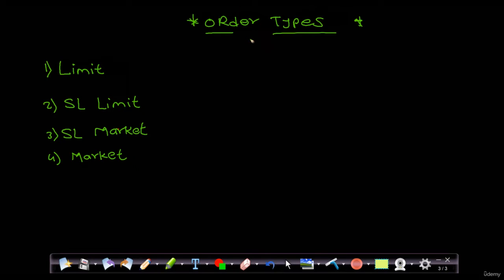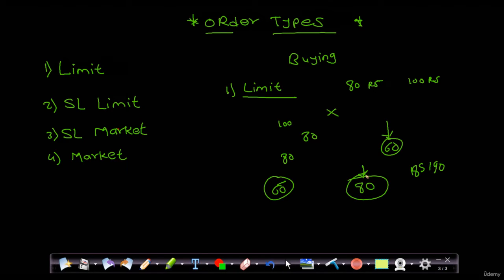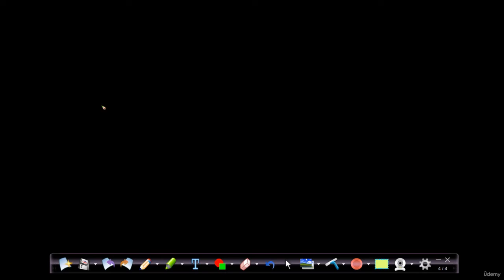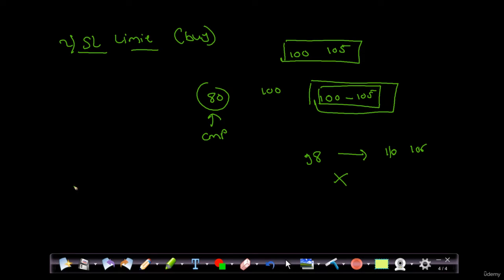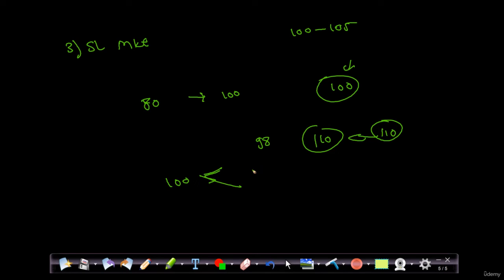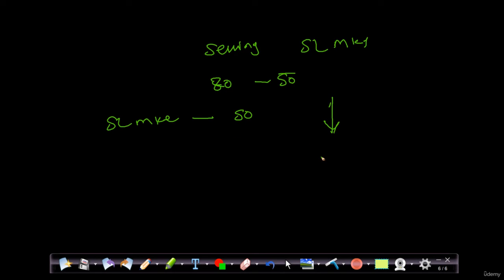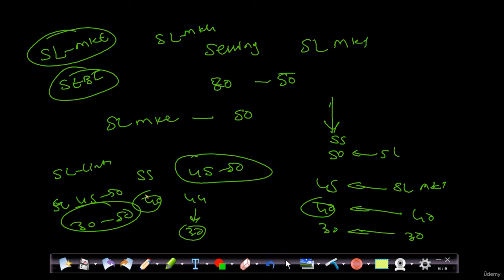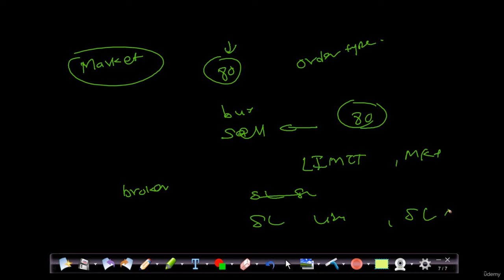Order Types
Order Type